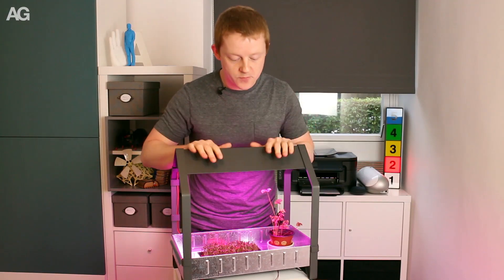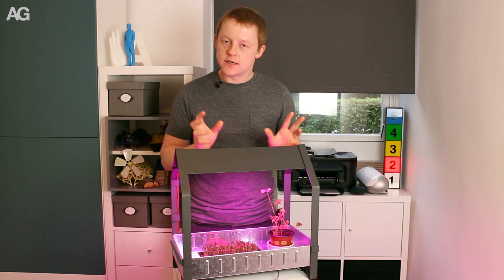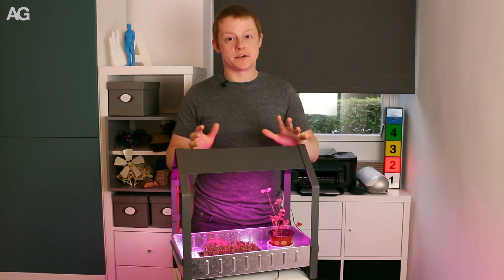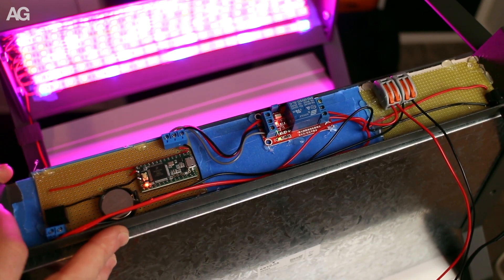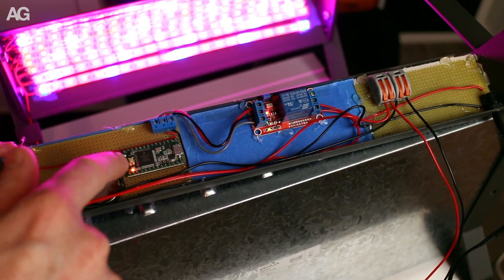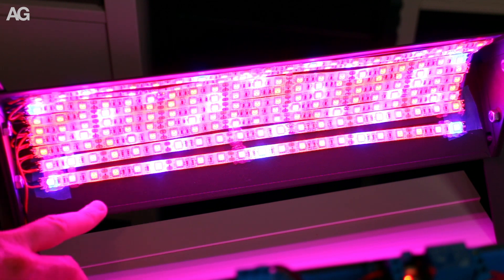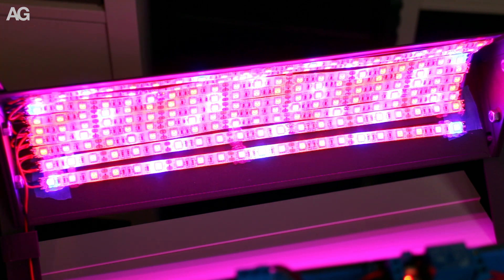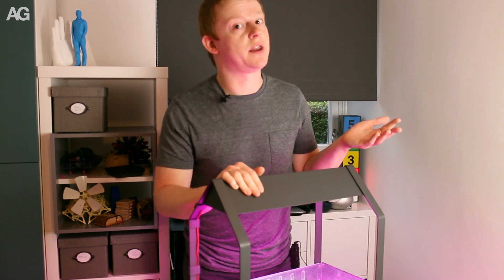Plant Grow Light - Updating the lights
I update the lights on my IKEA cultivation unit, the previous ones were a little too limited in their output wavelengths..
The new LEDs are a little better and output a slightly wider range of light which is better suited to the plants.

To build this I used an IKEA KRYDDA Cultivation unit and added some custom lighting.

Parts Used

LED Lights

Teensy 3.2

Relay module